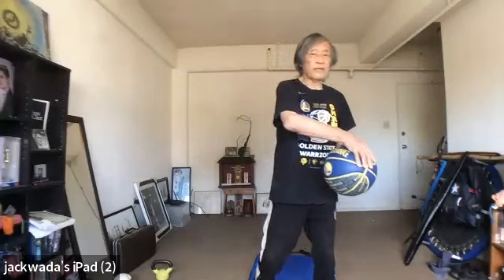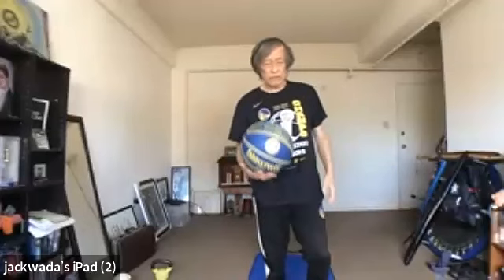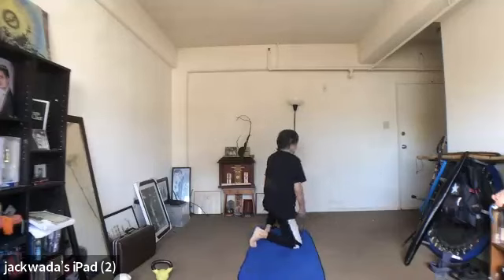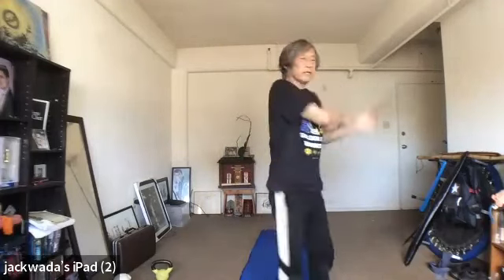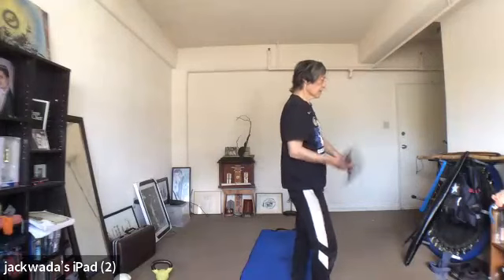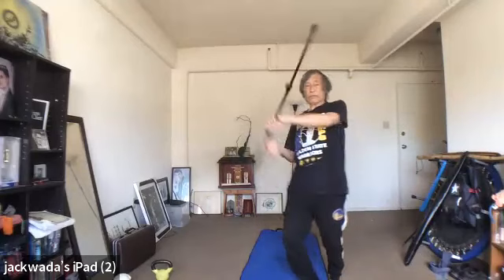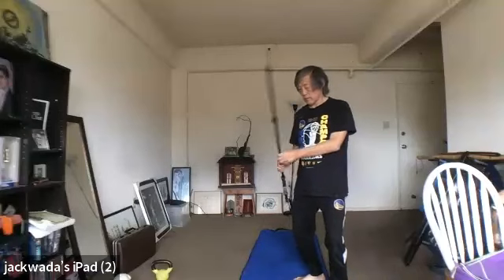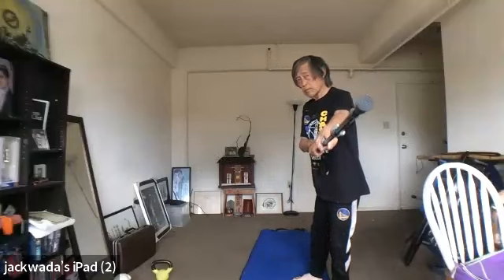Internalizing Spherical Rotation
We examine spherical movement and its relationship to the hips.